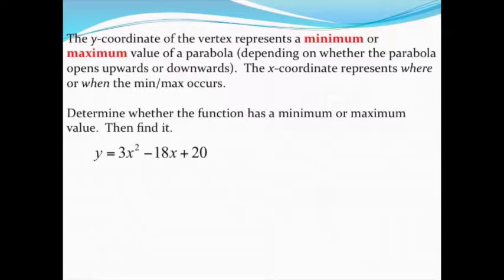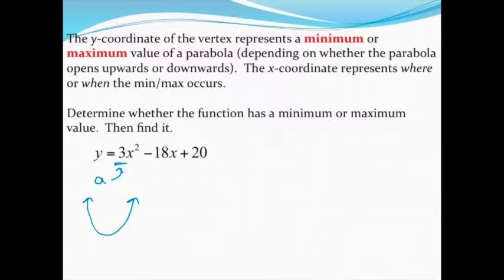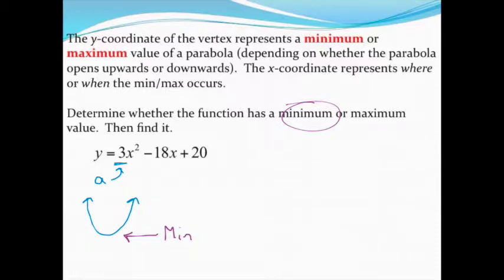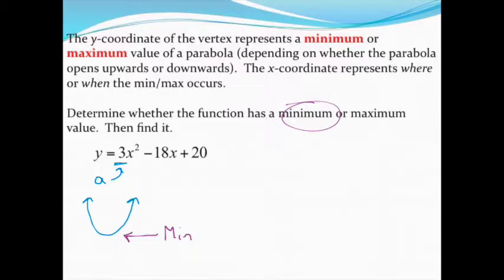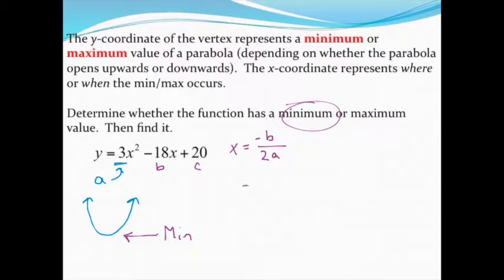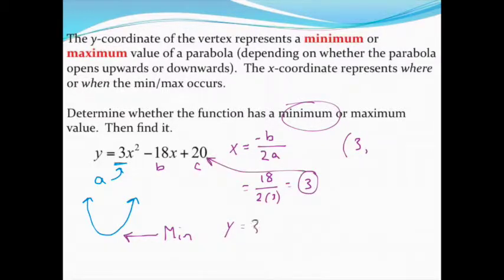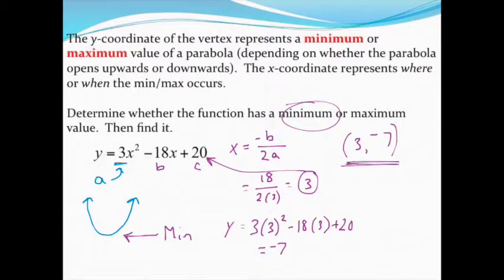Finding the min or max of a parabola